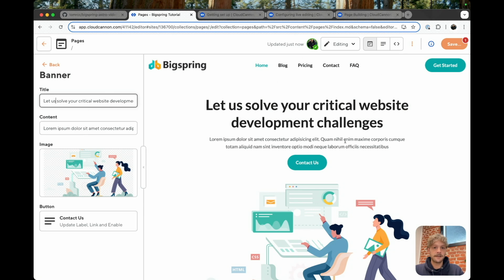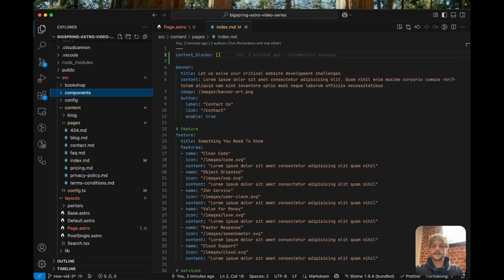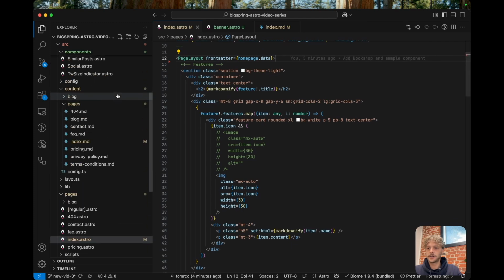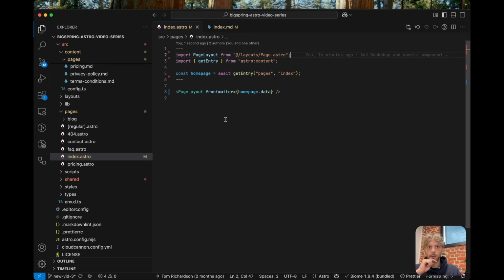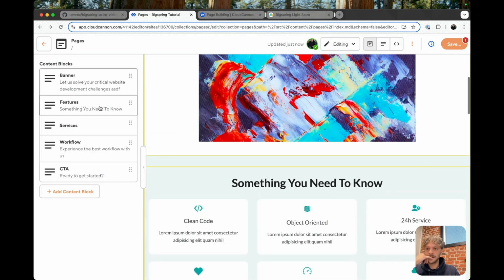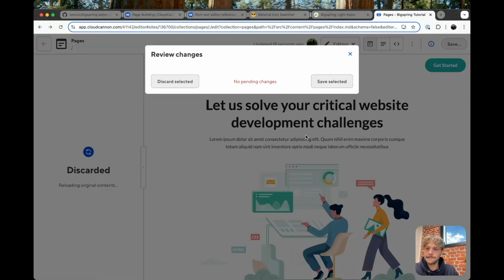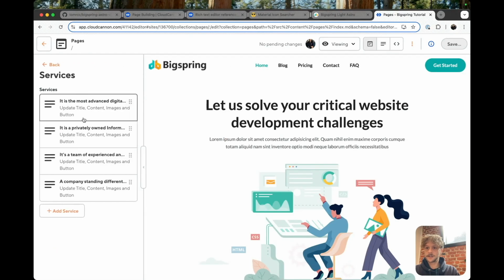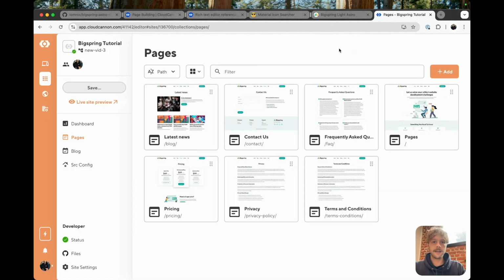Live visual editing in Astro with CloudCannon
[Deprecated] This is an older way of setting up visual editing in CloudCannon. For the recommended modern approach, see this video

Getting started with live visual editing in Astro using CloudCannon and Bookshop.

New to Bookshop? This powerful tool handles component importing into your page’s body content, and also connects your front matter fields directly to the HTML on your page, enabling real-time visual previews of your changes.